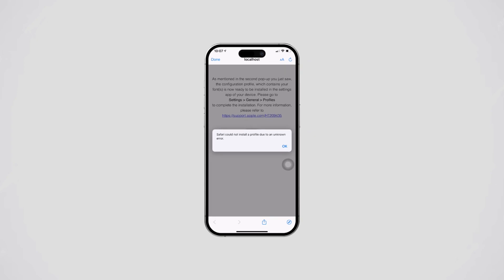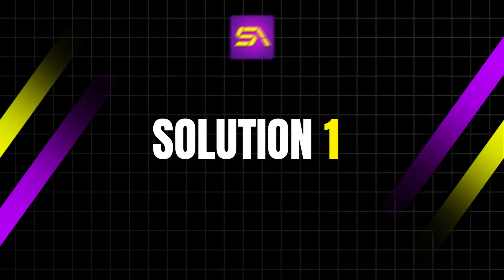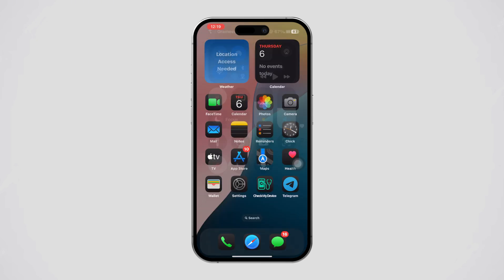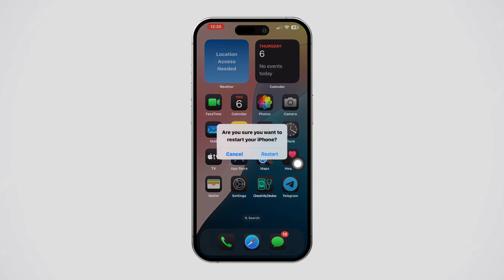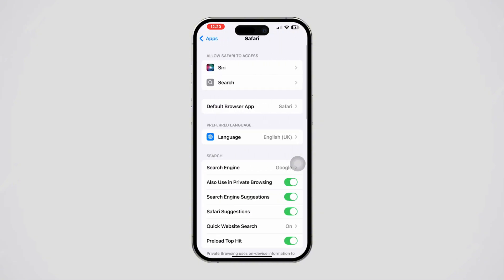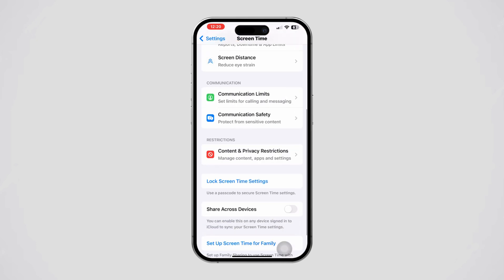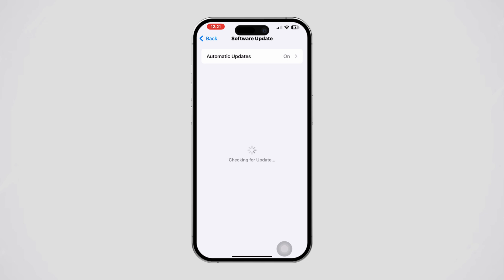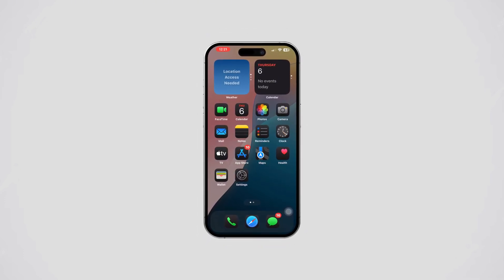How to Fix Safari Could Not Install a Profile Due to Unknown Error on iPhone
Is Safari showing "Could Not Install a Profile" on your iPhone? Well, don't worry! In this video, I've shown how to fix Safari could not install a profile and resolve the issue if you're getting a profile installation error due to an unknown error. If you're facing a Safari profile install error on iPhone, I'll guide you through the steps to fix the Safari profile installation issue quickly and easily.

Follow these steps to fix the issue and install the profile without any errors!

00:01- Video Intro
00:17- Solution 1: Check Internet Connection
00:33- Solution 2: Restart Safari and iPhone
00:52- Solution 3: Clear Safari Cache and Website Data
01:11- Solution 4: Check for Restrictions
01:27- Solution 5: Update iOS
01:40- Solution End